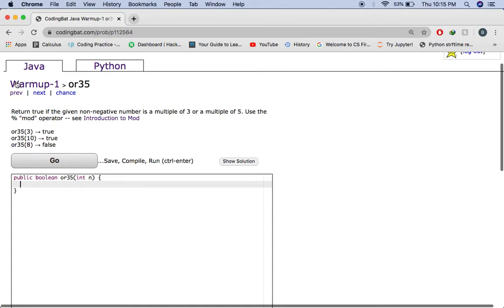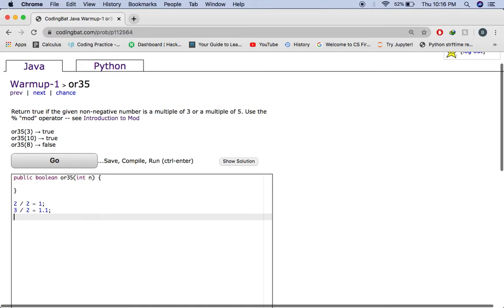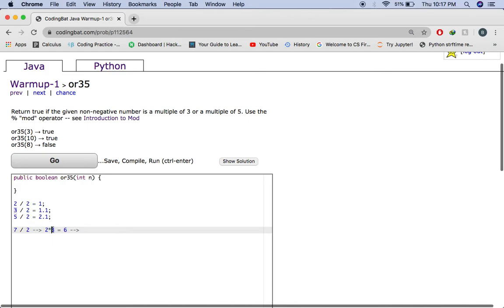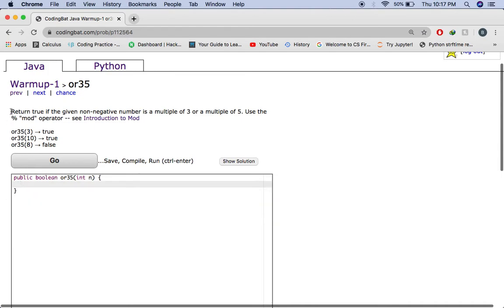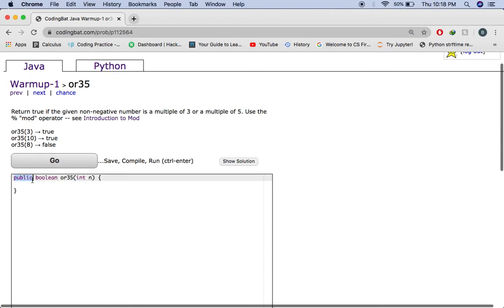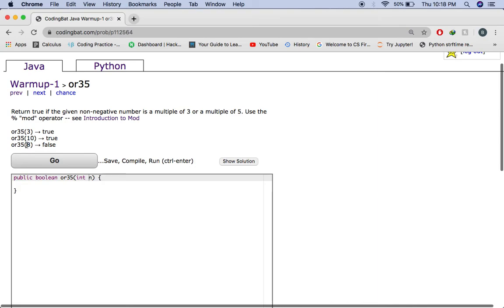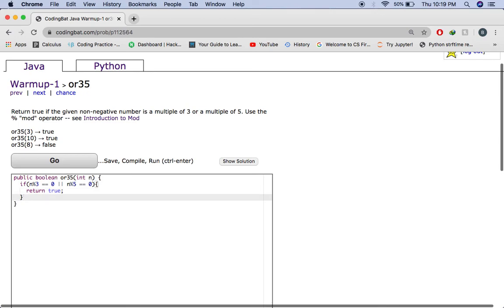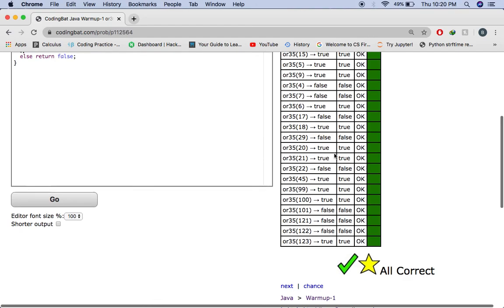or35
Codingbat Warmup-1 problem 'or35'. This video is about this task and my approach on solving it.